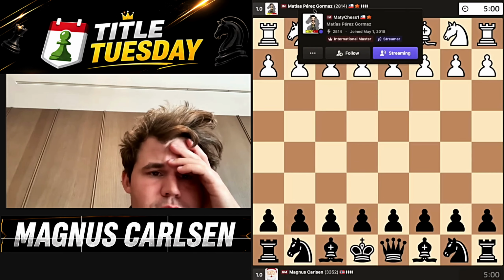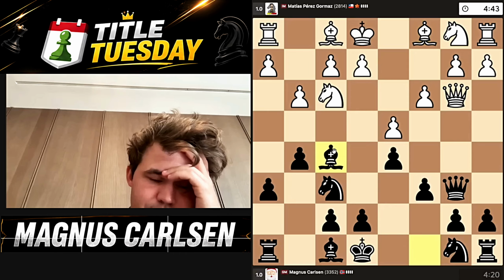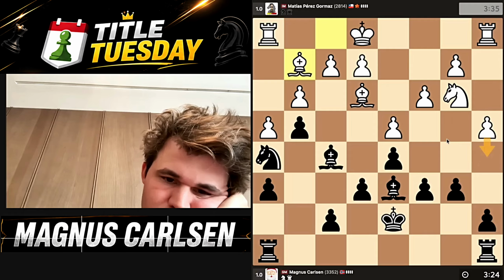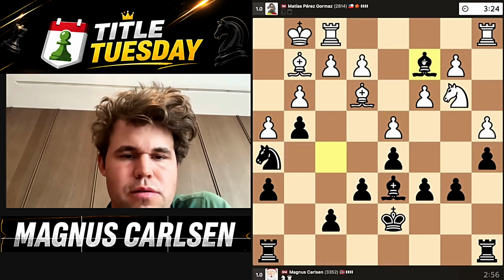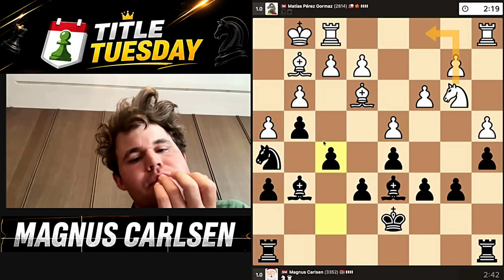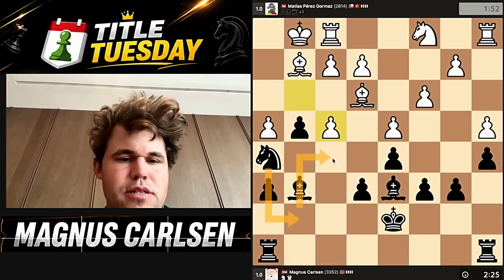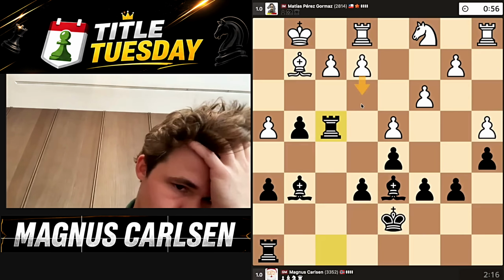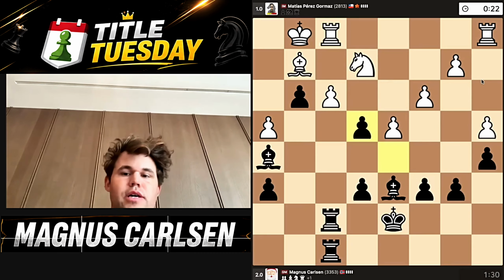World Champion Game | Chess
Watch the World Top Chess Player game.